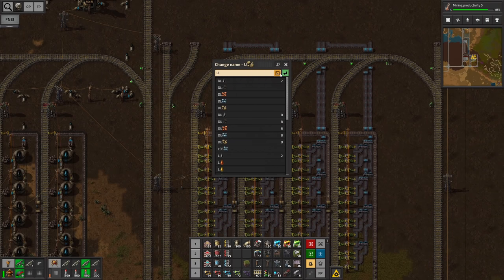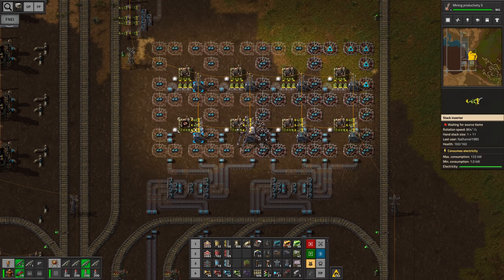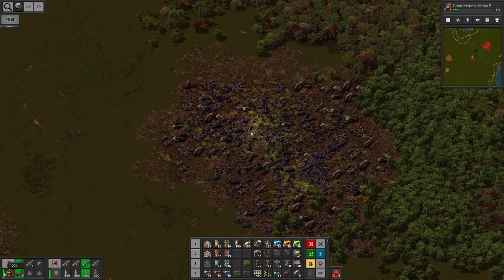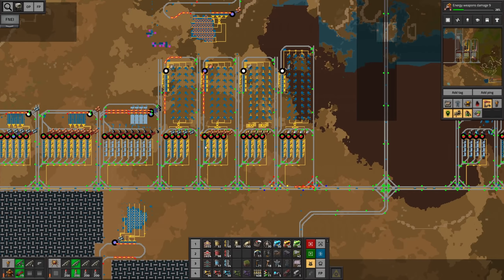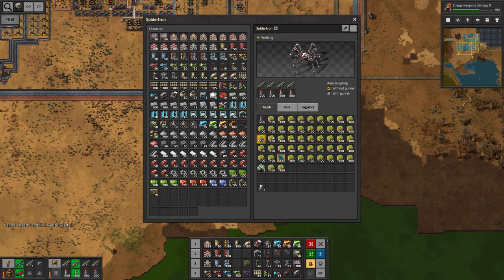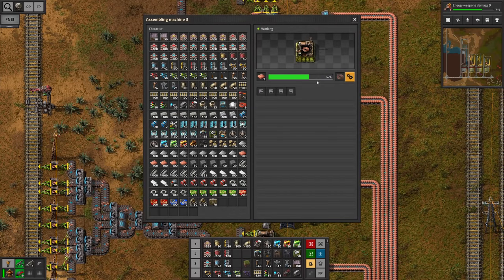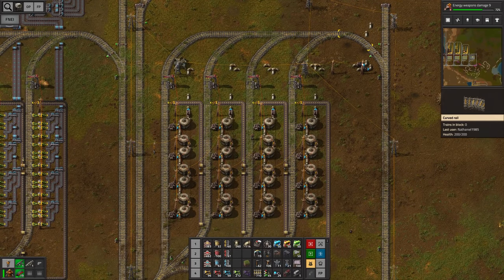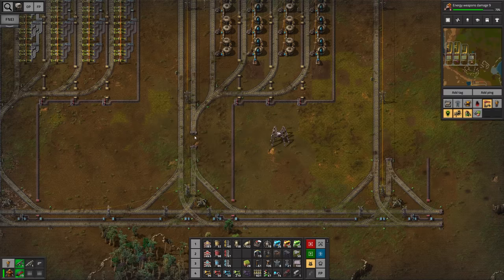BASIC INTERMEDIATE RESOURCES - Factorio: Ep. #14 - Guide & Let's Play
Hello everyone!
Today, we're taking care of some basic materials, such as copper cables, iron pipes, plastics and sulfuric acid. Hope you enjoy!:)